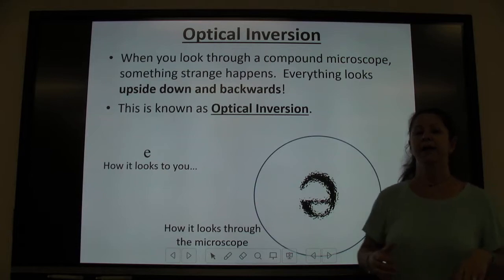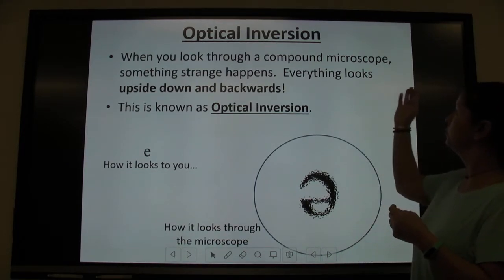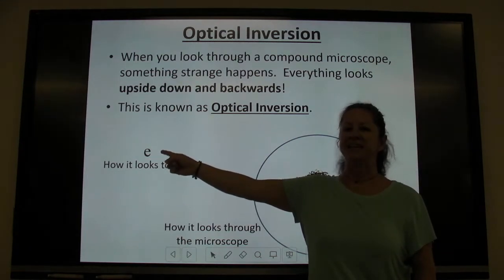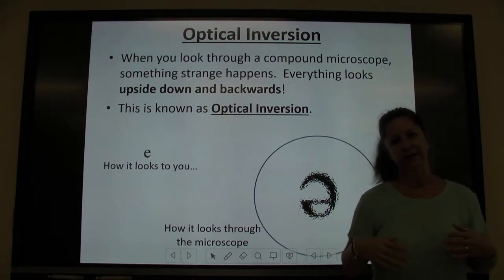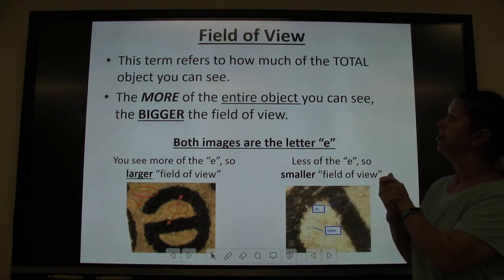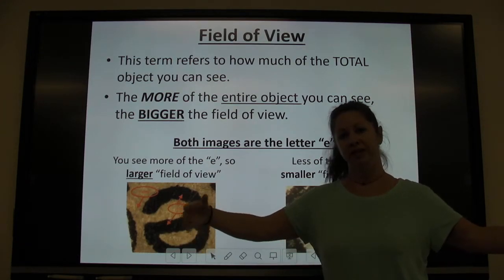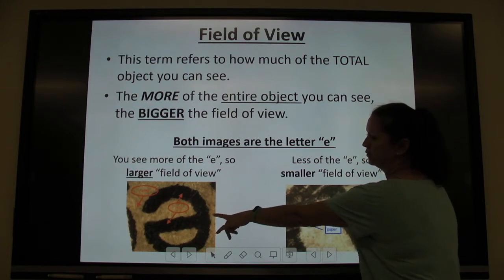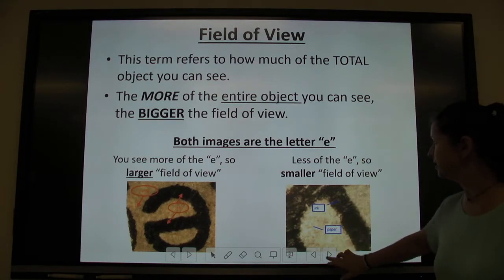Optical Inversion Notes